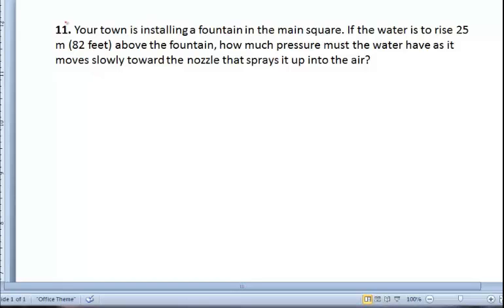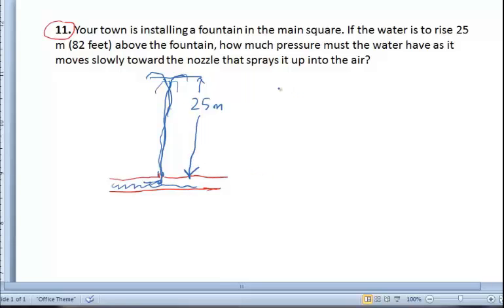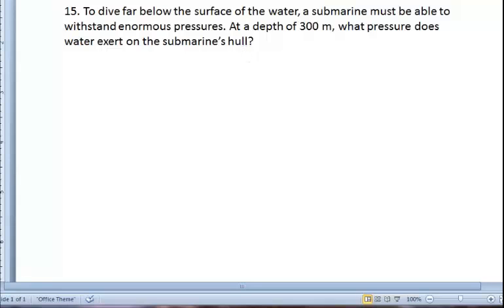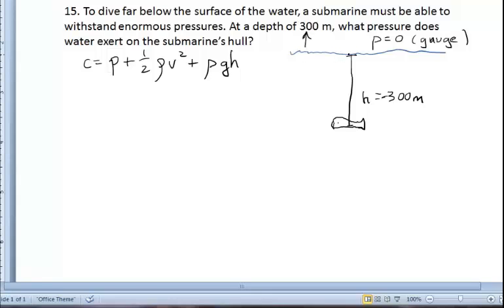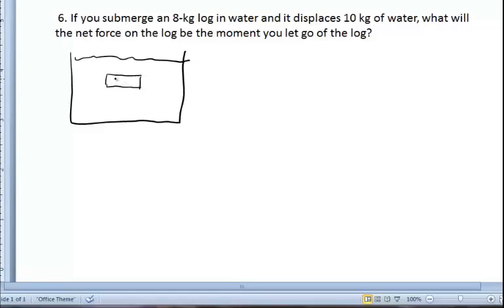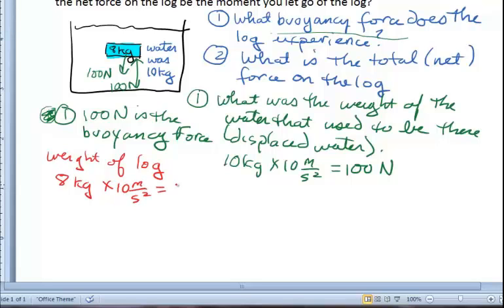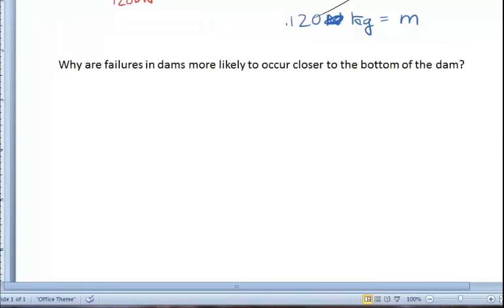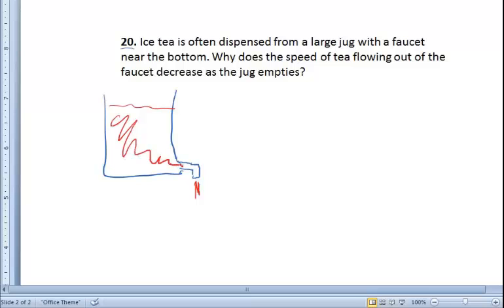5-3 Additional problems